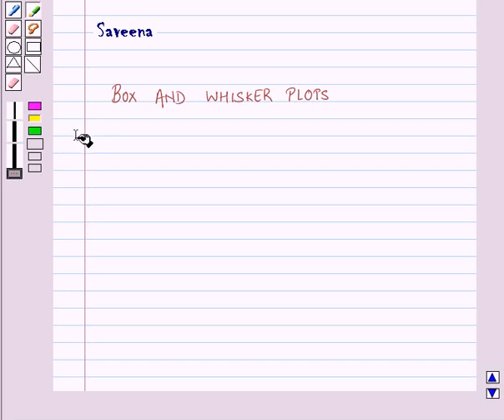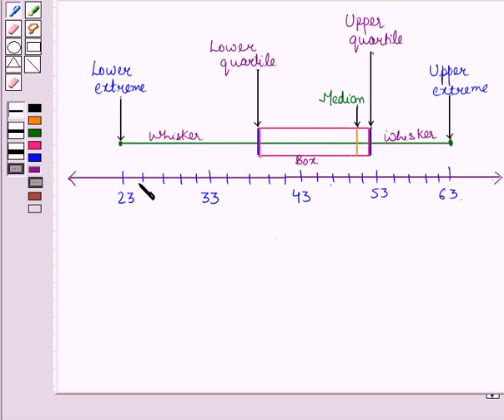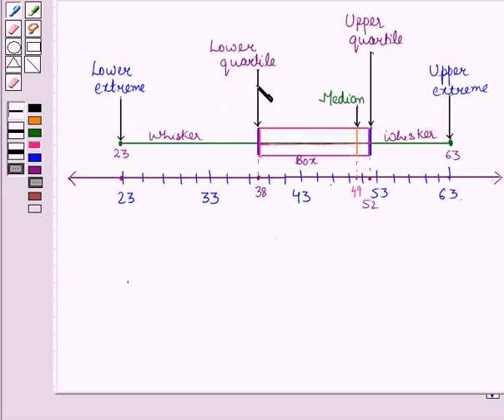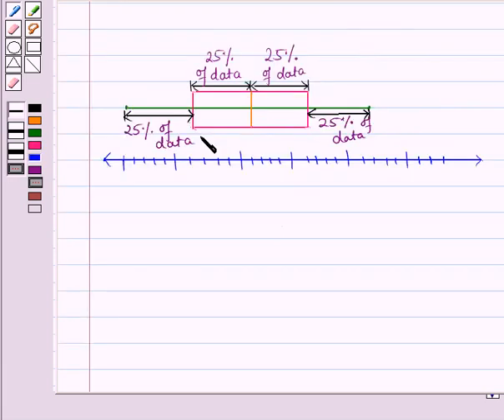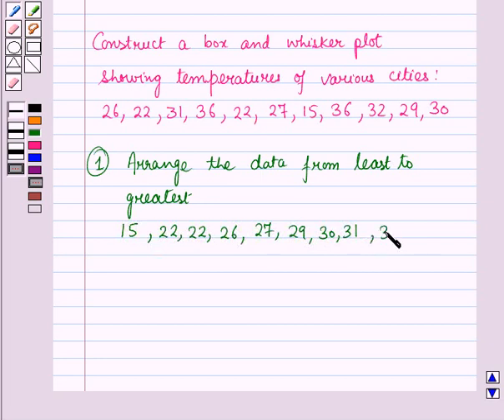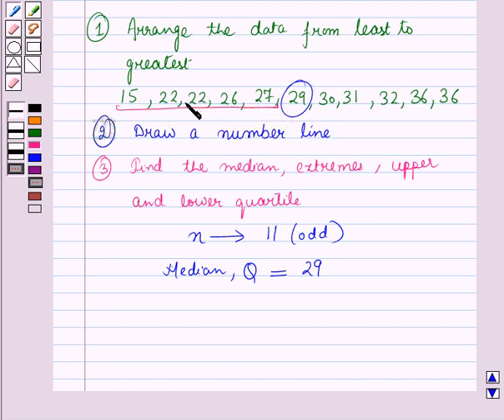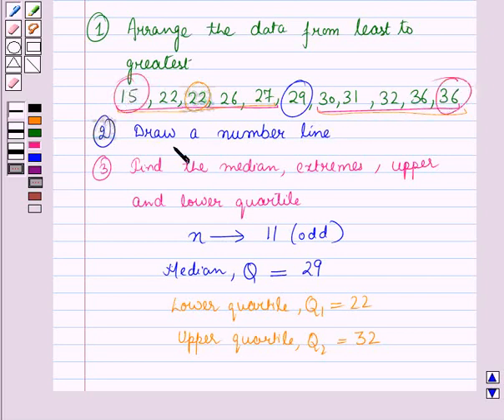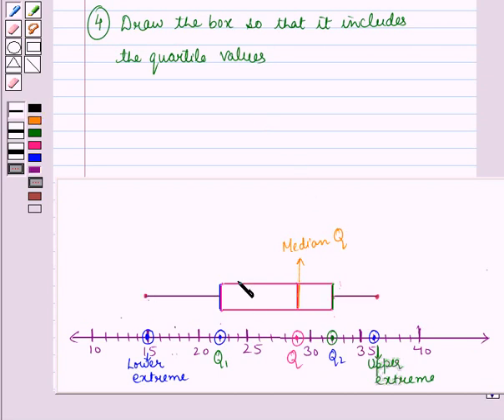Maths 6 CC DATA HANDLINGII KC5